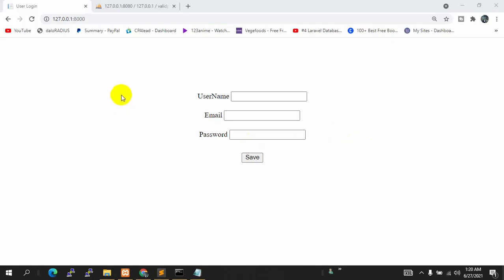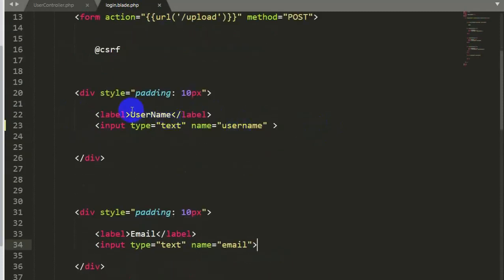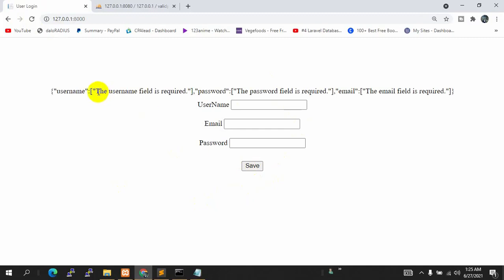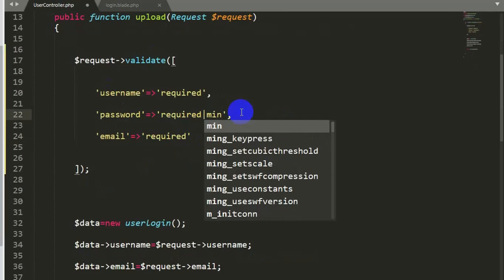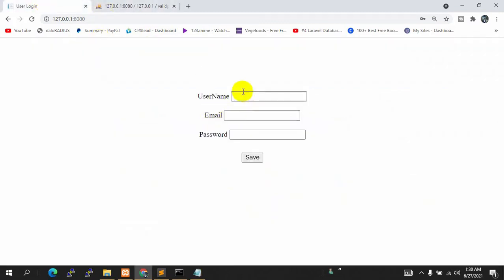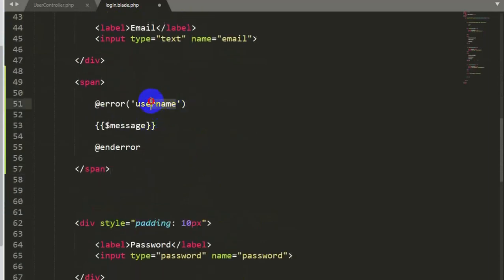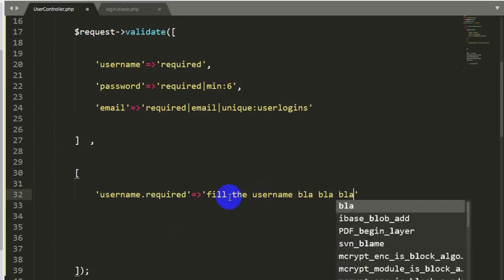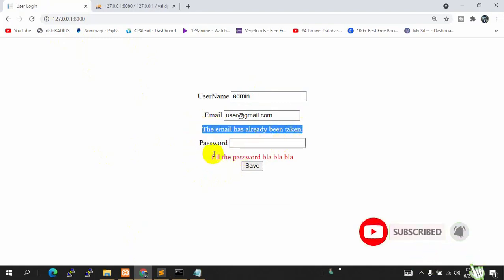Input Form Validation In Laravel | Laravel 10 Tutorial For Beginners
Let me know if you have any questions in the comment section because I will reply to your question.

How To Show Validation Error Message In Laravel  | Laravel Tutorial